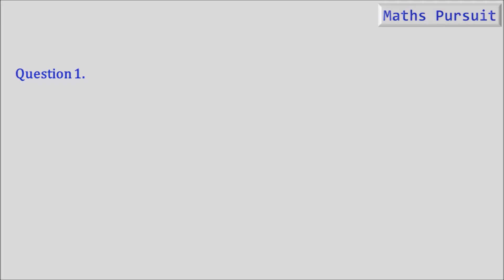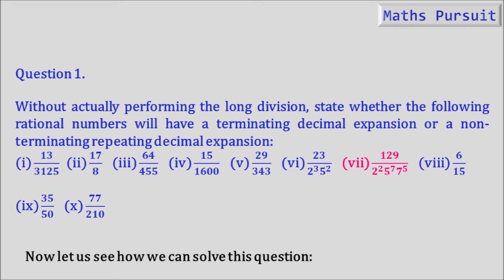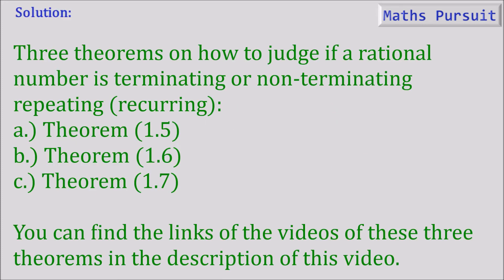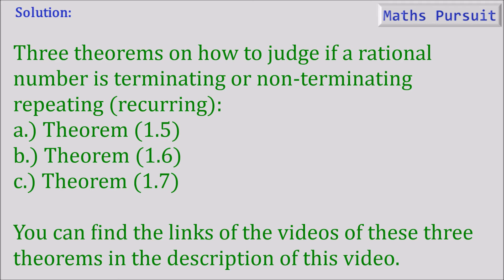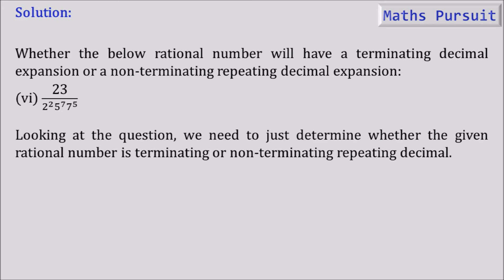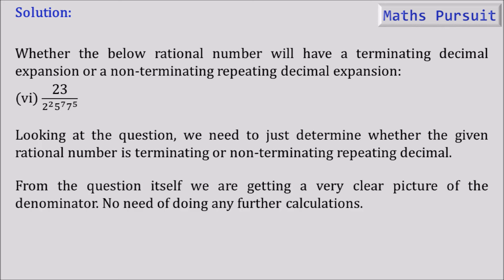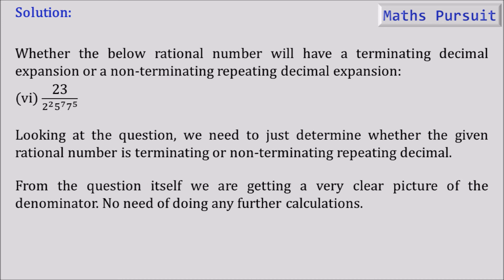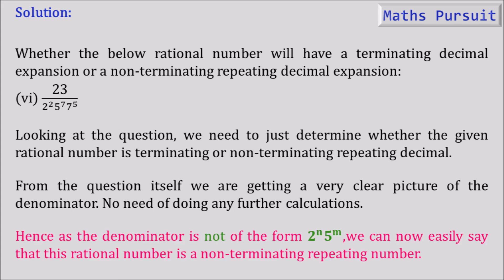Ex:1.4 Q-1-(vii). Without actually performing the long division, state whether the following rationa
Chapter-1 || REAL NUMBERS || Exercise-1.4 || Question-1-(vii)
Without actually performing the long division, state whether the following rational numbers will have a terminating decimal expansion or a non-terminating repeating decimal expansion:
(i) 𝟏𝟑/𝟑𝟏𝟐𝟓  (ii) 𝟏𝟕/𝟖    (iii) 𝟔𝟒/𝟒𝟓𝟓    (iv) 𝟏𝟓/𝟏𝟔𝟎𝟎    (v) 𝟐𝟗/𝟑𝟒𝟑    (vi) 𝟐𝟑/(𝟐^𝟑 𝟓^𝟐 )    (vii) 𝟏𝟐𝟗/(𝟐^𝟐 𝟓^𝟕 𝟕^𝟓 )    (viii) 𝟔/𝟏𝟓  (ix) 𝟑𝟓/𝟓𝟎    (x) 𝟕𝟕/𝟐𝟏𝟎